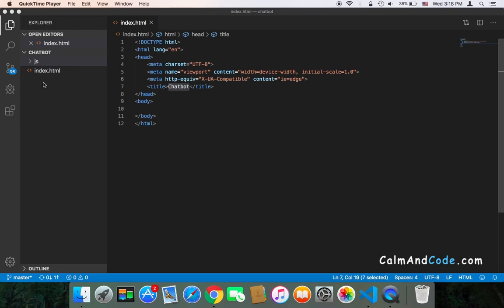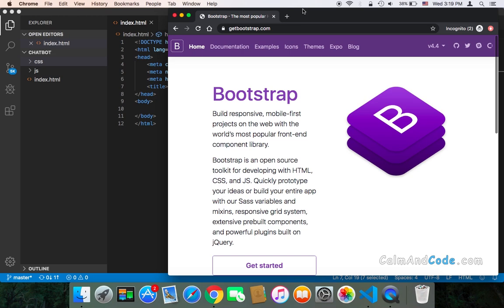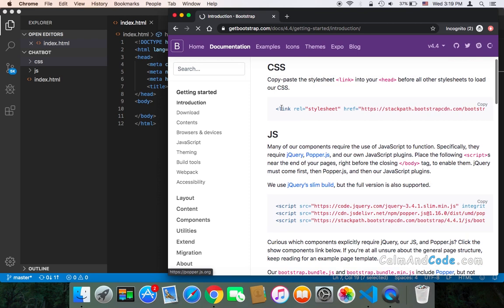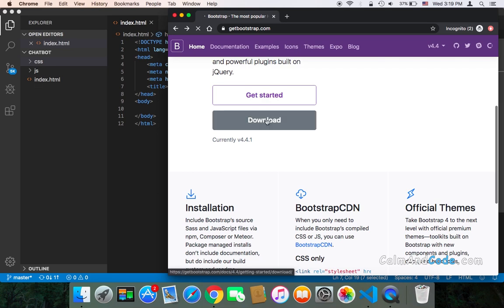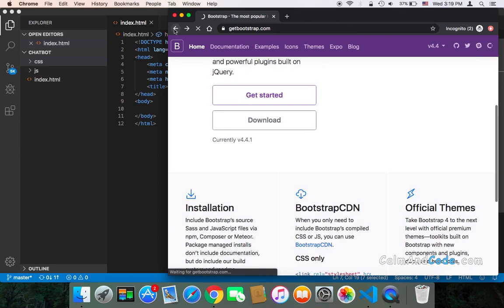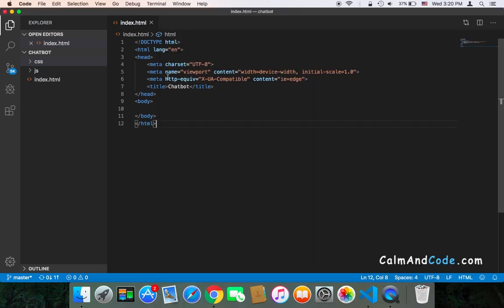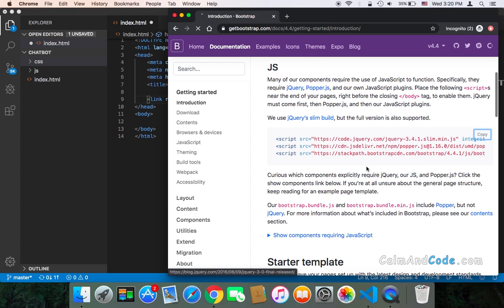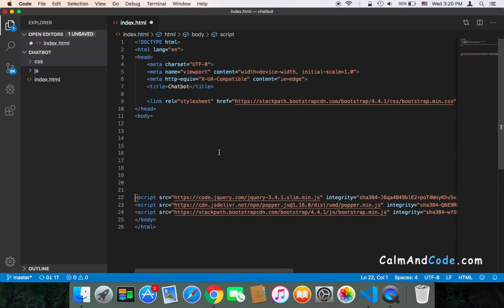Create Chatbot Using PHP - Part 10